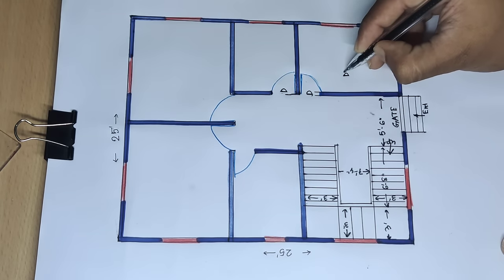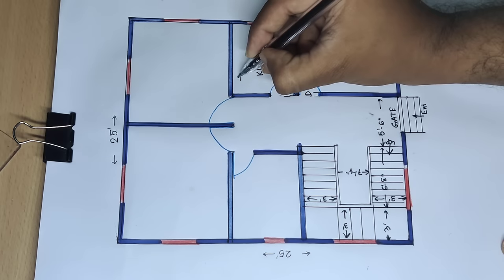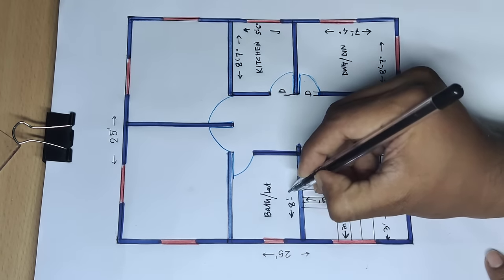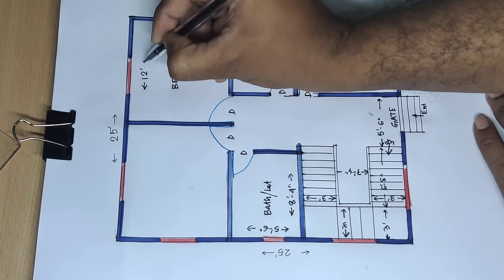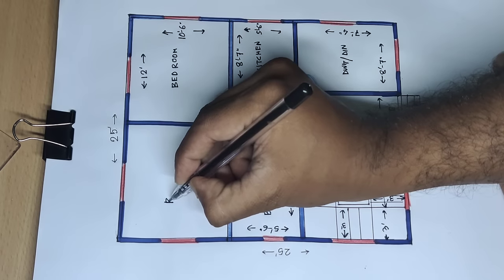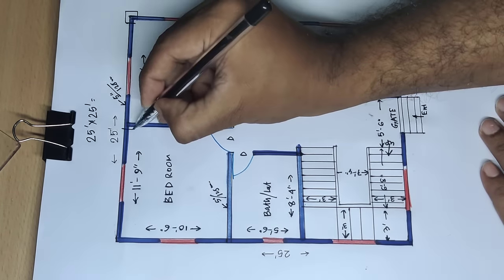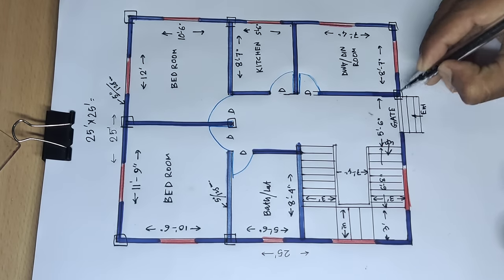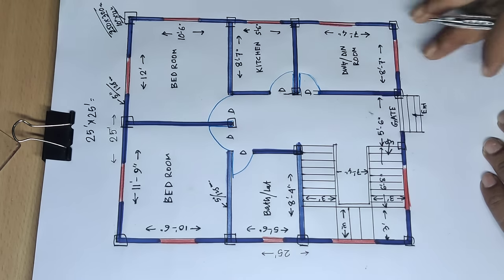25 x 25 sqft house plan II 625 sqft ghar ka naksha II 25 x 25 house design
25 x 25 sqft house plan
625 sqft ghar ka naksha
 25 x 25 house design
25 x 25 ghar ka design
25 x 25 small house plans
25 x 25
25 x 25 home design

Hellow friends I am Mr. Subhash
I am giving you free advice
I will Give you a lot of good advice
which will help a lot in building your house

These drawings are made just to give an idea and not to challenge anyone.
I will give you just a proposal drawing. All idea mentioned in the video is to help pepole only.